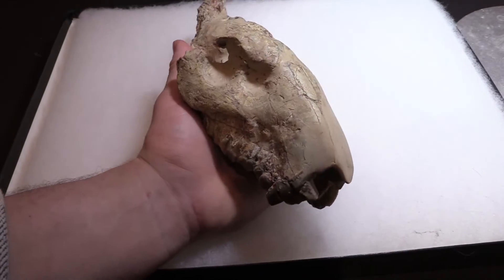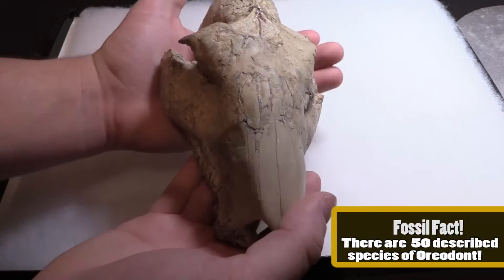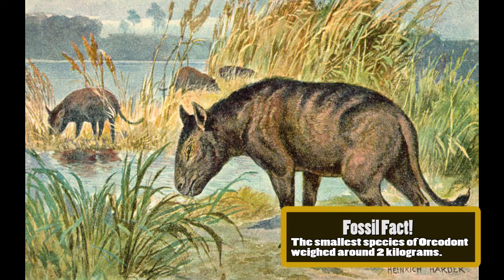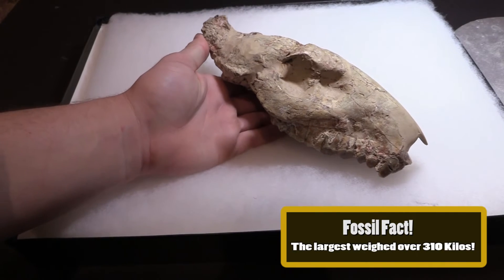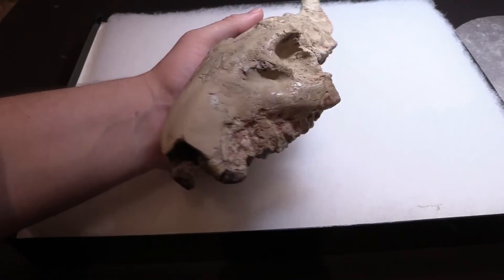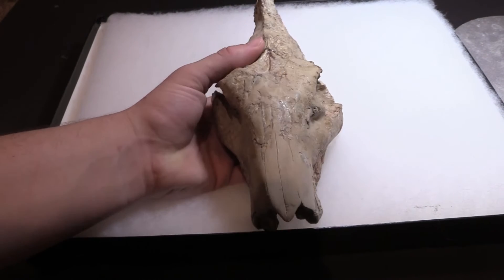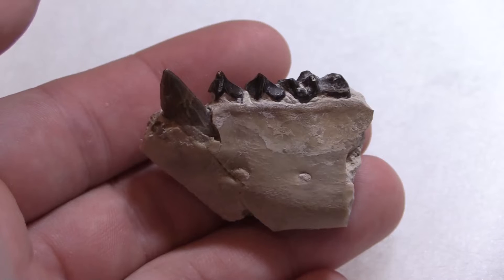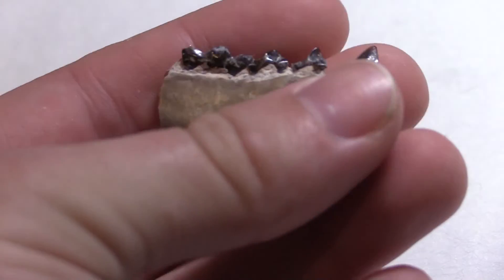Spectacular Specimens: Oreodont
Cooper Williams shares an Oreodont skull on this episode of Spectacular Specimens.

Credits: Cooper Williams and Nikandro Cisneros